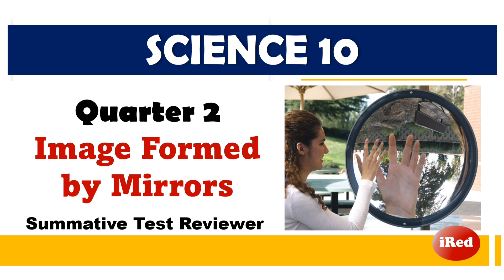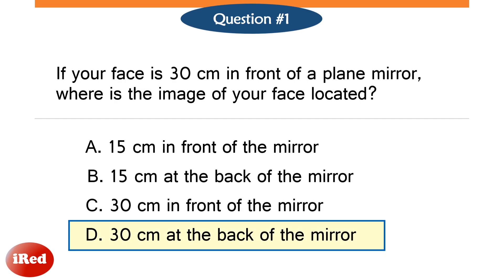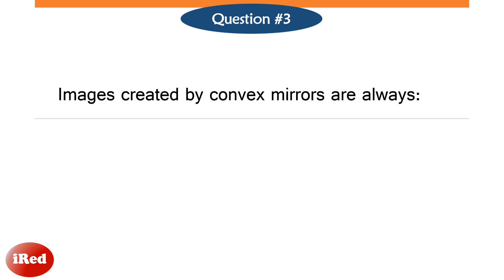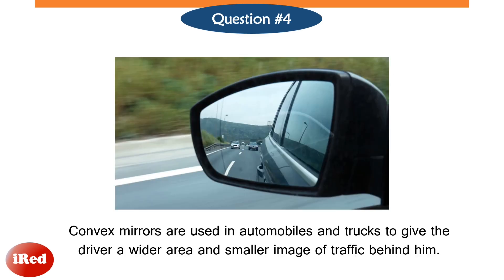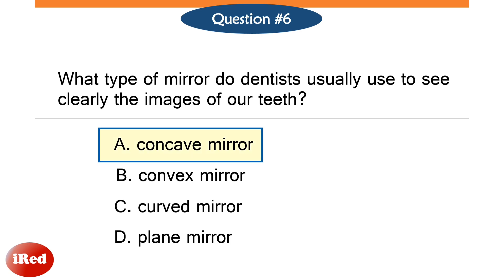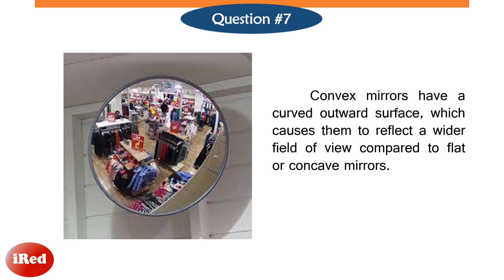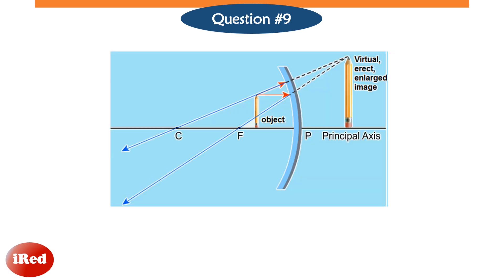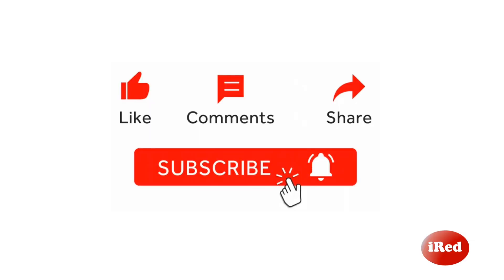Science 10 Quarter 2 Summative Assessment MIRRORS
Properties of the images formed by plane mirrors, convex mirrors and concave mirrors

Test and improve your knowledge on images formed by mirrors with this challenging quiz.

Quiz on images formed by mirrors

Quarter 2 Periodic Test Reviewer